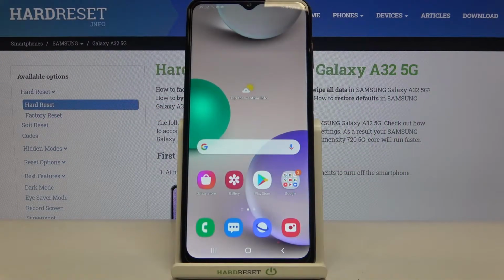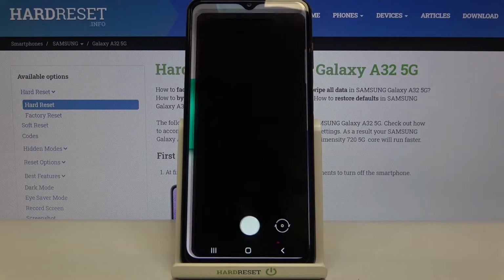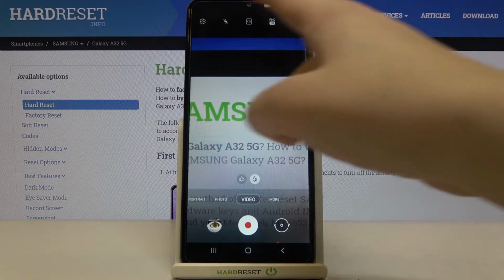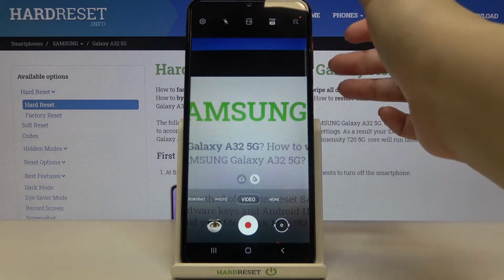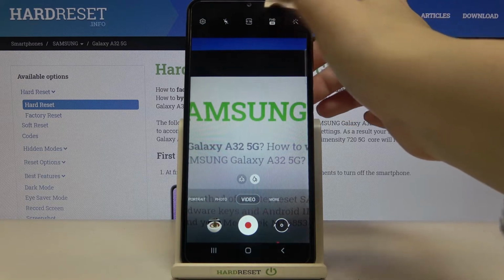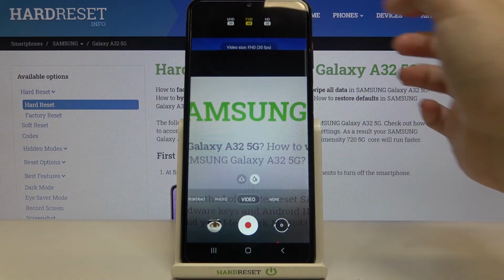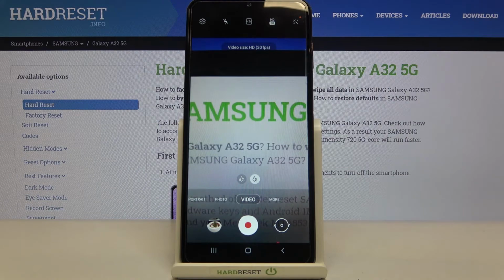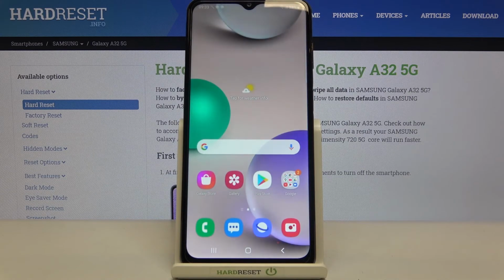How to Change Video Size in Samsung Galaxy A32 5G - Configure Camera Settings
Let's find out how to personalize video size in Samsung Galaxy A32 5G. Watch this tutorial and easily change photo size in Samsung Galaxy A32 5G. Quickly and easily pick the preffered photo size and change it whenever you need to.

How to Change Photo Size in Samsung Galaxy A32 5G? How to Set Up Camera in Samsung Galaxy A32 5G? How to Customize Photos in Samsung Galaxy A32 5G? How to Set Photo Size in Samsung Galaxy A32 5G? How to Pick Photo Size in Samsung Galaxy A32 5G?